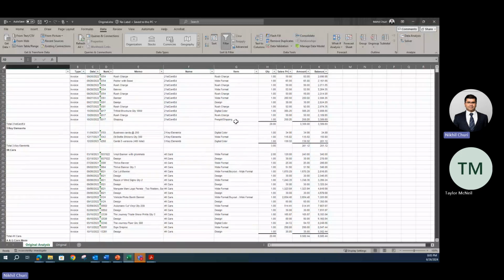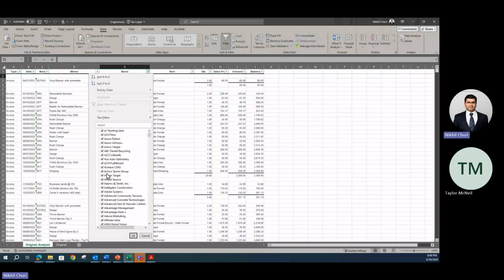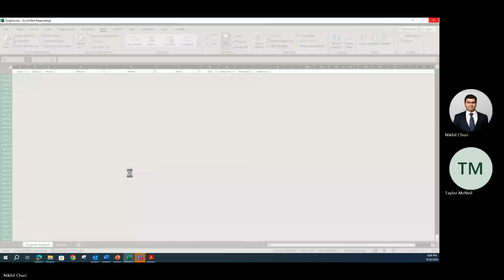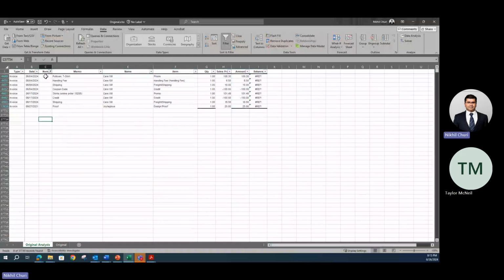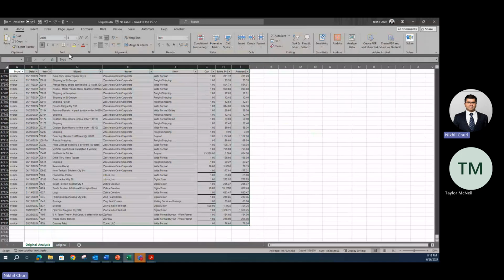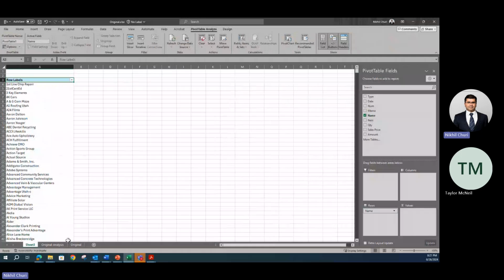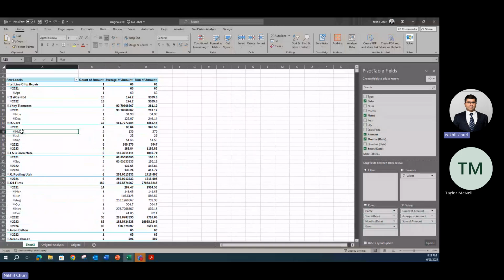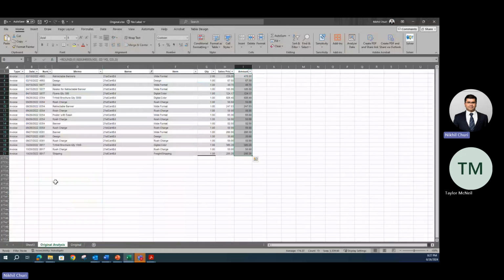Quick Meeting to Demo Data Analysis 20240626 200411 Meeting Recording